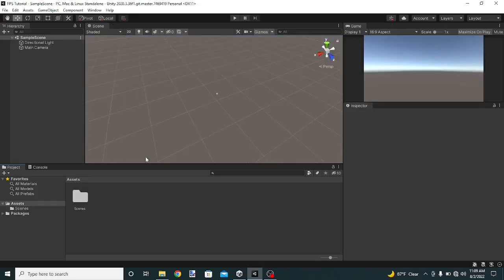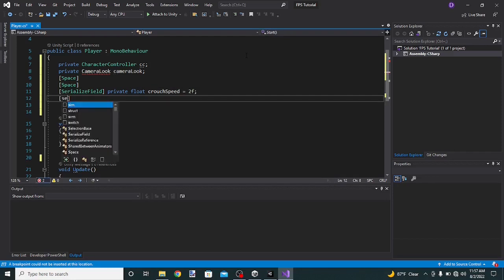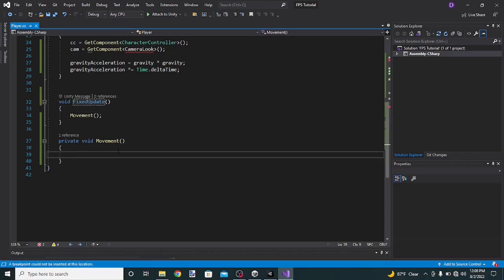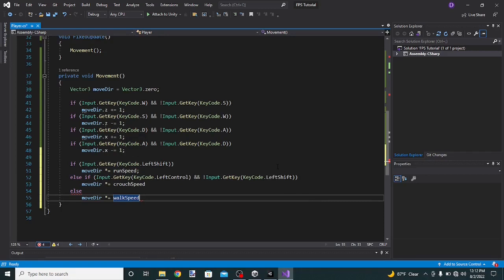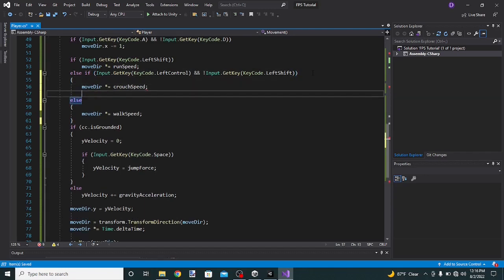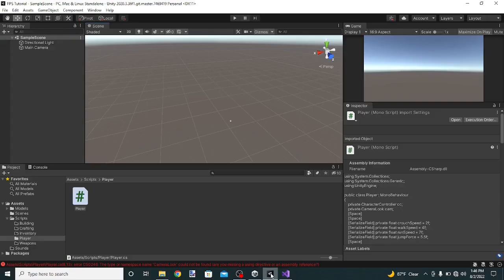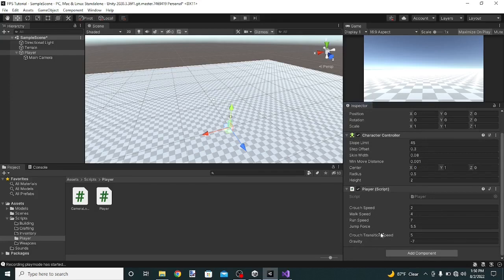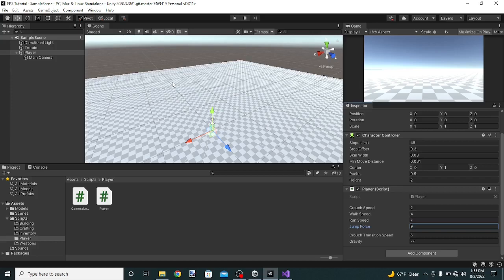Unity Survival Game Tutorial #1 | Player Movement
This is the first tutorial on the Unity Survival Game Series. In this tutorial we cover how to make basic player movement in unity.